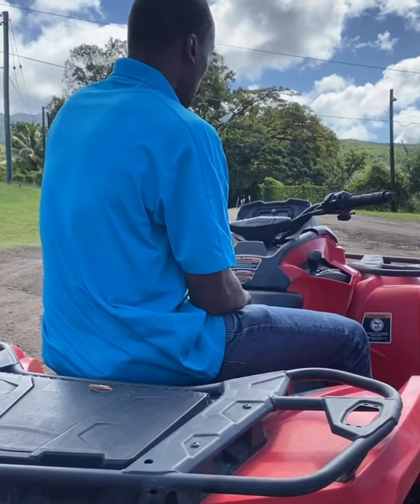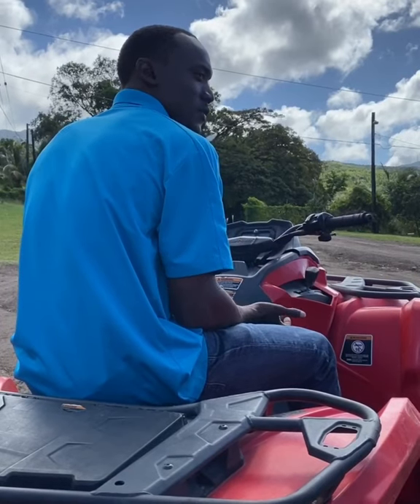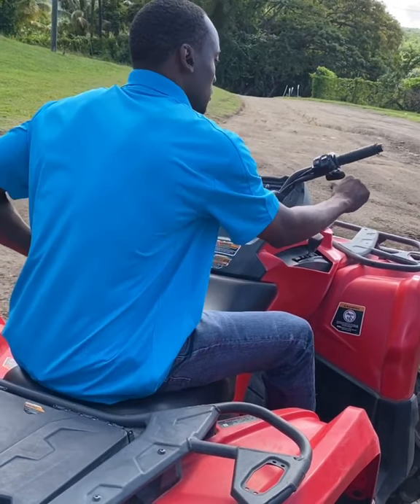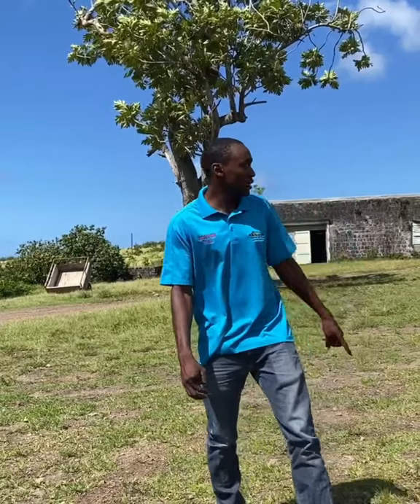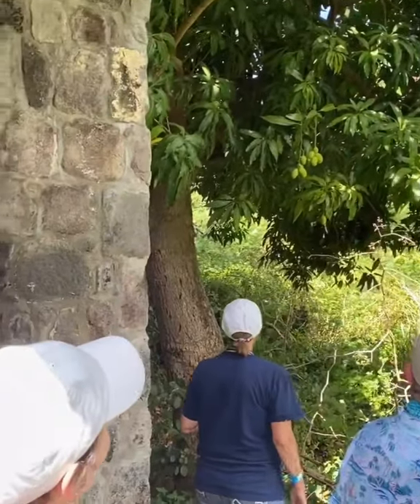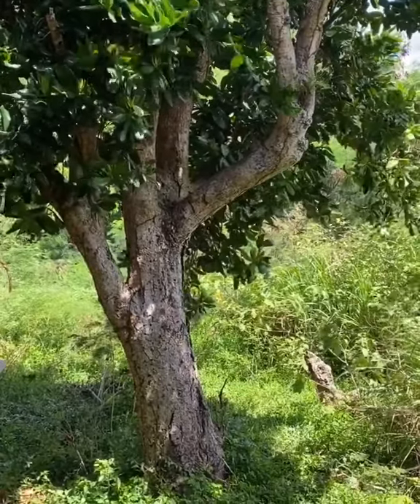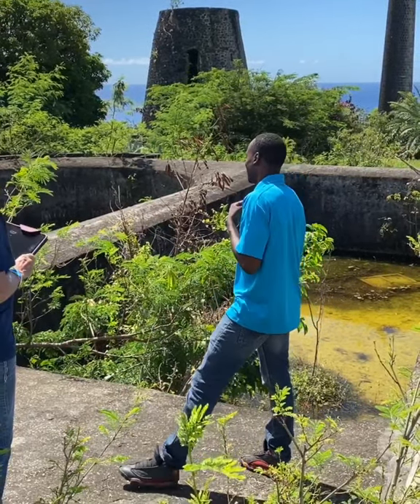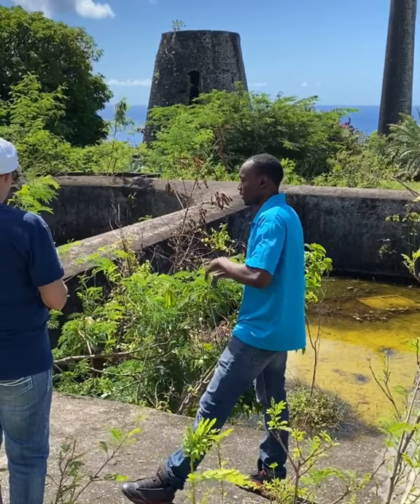St Kitt’s | Celebrity Summit | Caribbean Cruise Vacation | ATV | Vlog Travel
St Kitt’s was our fourth stop on our Southern Caribbean cruise which left out of San Juan, Puerto Rico. On this day we went ATV riding on a 2000 acre abandoned sugar cane farm on the side of an extinct volcano. We finished off the day with lunch at the Carambola Beach Club